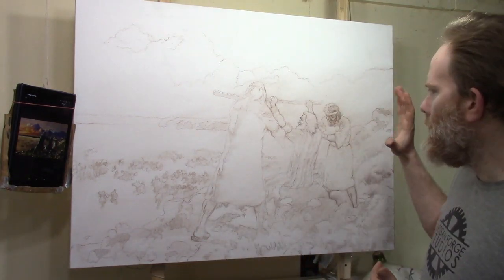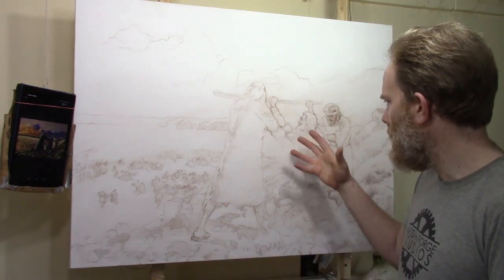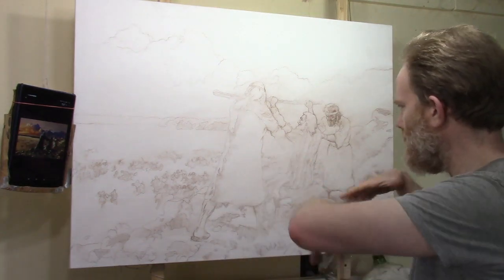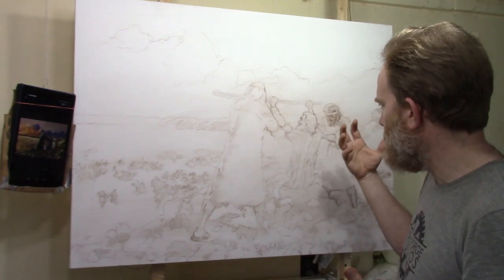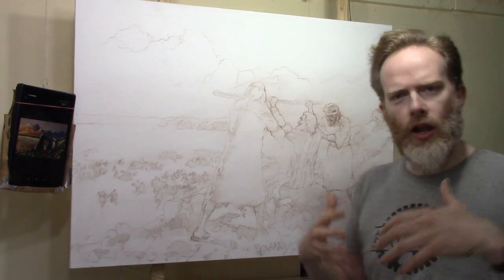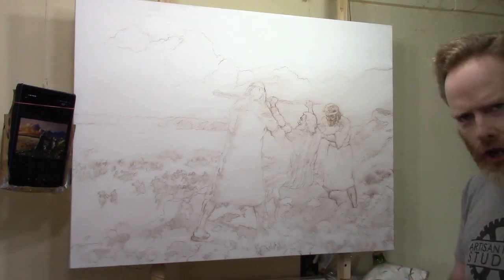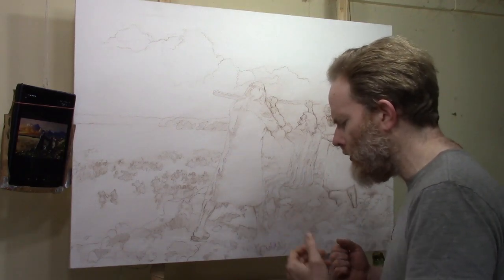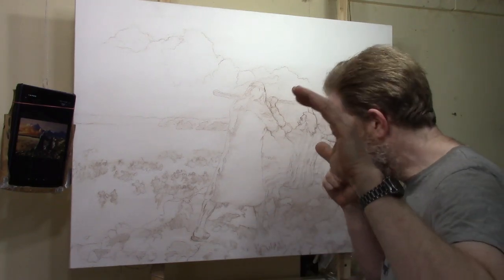Blocking in with the Acrylic Glazing Technique |"REALISTIC PAINTING TUTORIAL"| [LEARN HOW TO PAINT]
The way we begin an acrylic painting is super important and determines, in many ways, how it will end up. I show you how to block in the value structure, using the classical glazing technique adapted for acrylics.